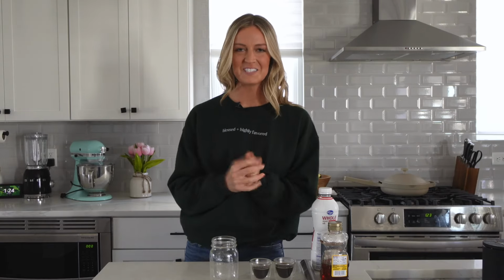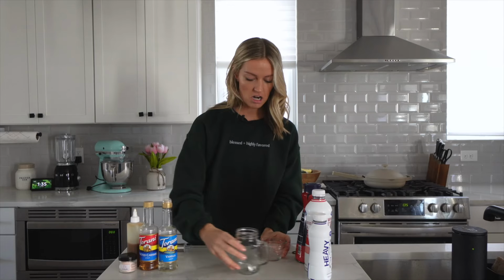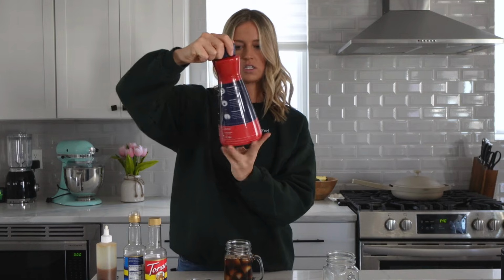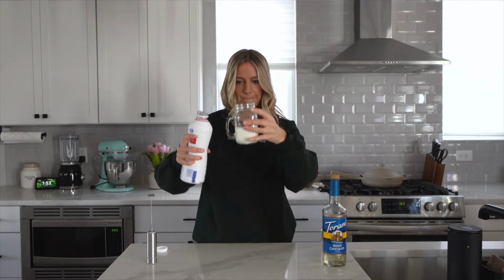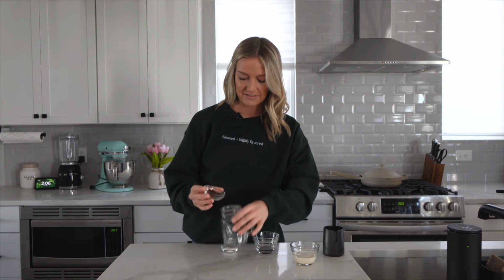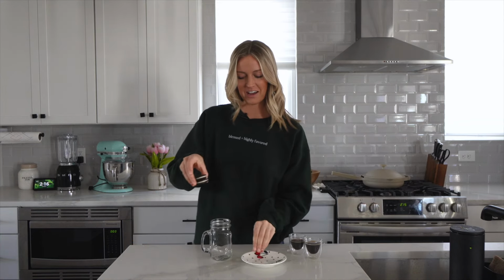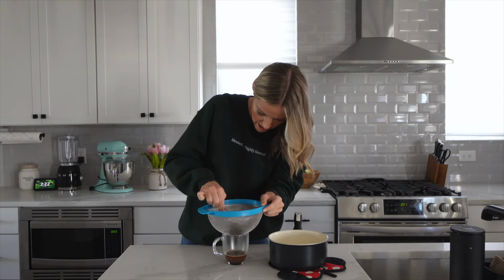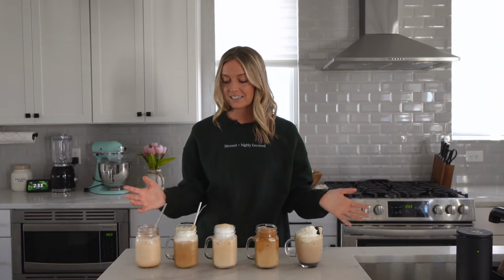EASY Iced Coffee Recipes to Make at Home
One of my favorite videos of the year has RETURNED! 5 brand spankin new iced coffee recipes that you can make at home and may I say that these 5 recipes are some of my favorites I've ever made in this series.

Each of them are so unique and different but YUMMY! I can't decide which is my favorite. Try them ALL and tell me which is yours!!

Today I'm showing you how to make an iced honey cinnamon latte, a salted caramel cream cold brew, iced white chocolate mocha, a greek frappe and an iced Oreo latte. YUMMY.

Hand Frother
Vanilla syrup
Sugar Free Vanilla Syrup
Salted Caramel Syrup
White Chocolate Syrup
Clear Mugs
Mason jars with handles
Metal Straws
More of my coffee faves

Get everything you need to make a smoothie bowl with my Smoothie Bowl Starter Kit here!

In this video Nicole Renard shows you how to make 5 iced coffee recipes at home. These iced coffee recipes are perfect for spring time and easy enough for a beginner to make. These can be done with espresso or strongly brewed coffee.